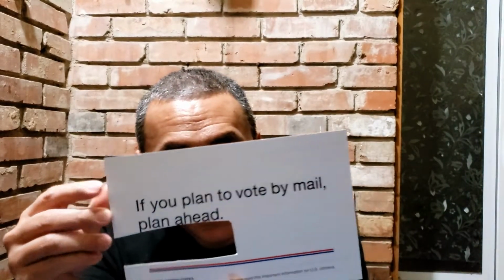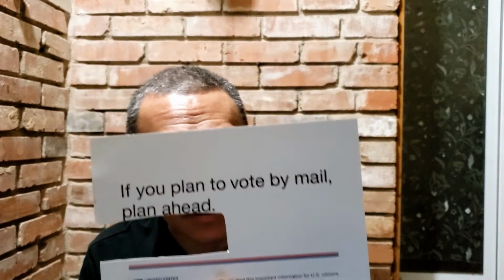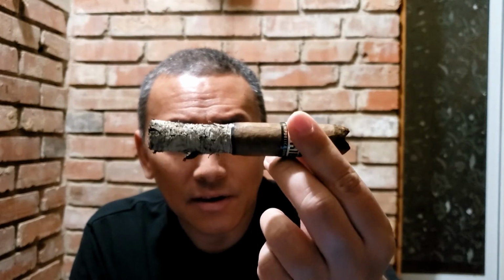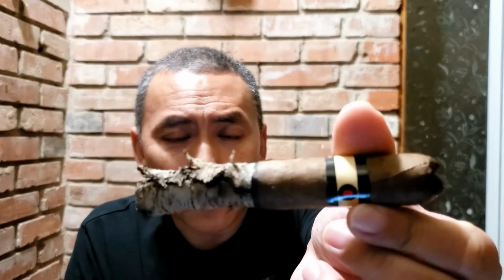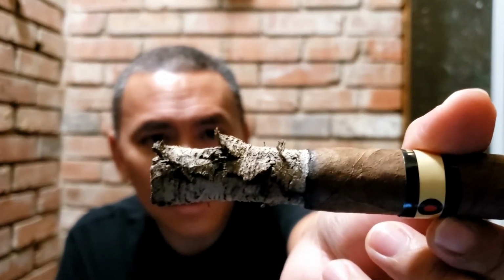Cohiba Dominican Cigar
Smoking my last Cohiba Dominican cigar, more porch talk